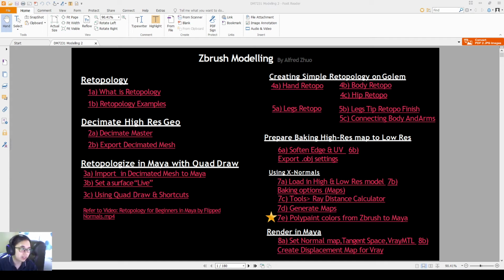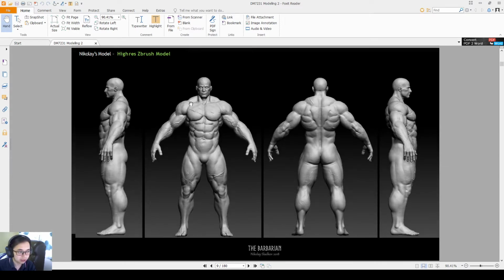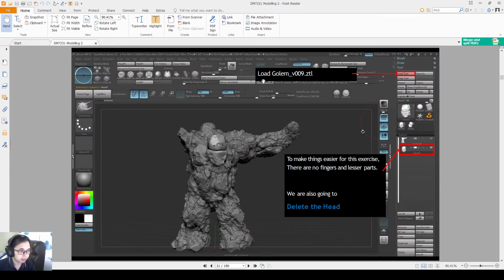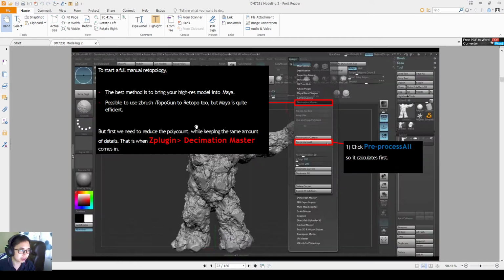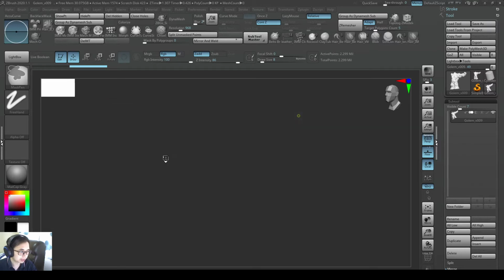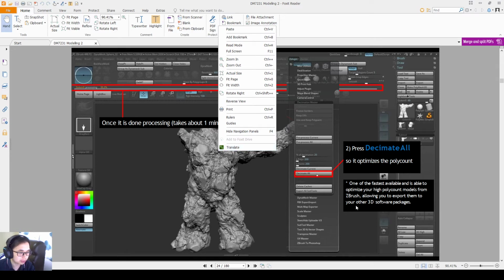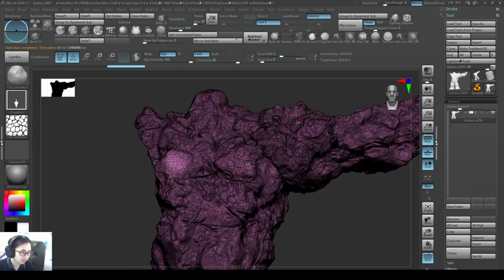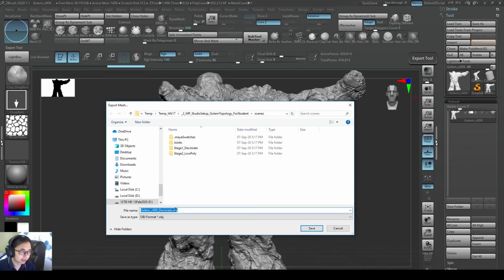17-1 Using Retopology & Decimation Master Zbrush 2020 to reduce poly count before import to Maya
Hi everyone!

For this video, I talk about Retopology, what is Retopology, examples, and Using Decimate Master to reduce poly counts, and so we can have a model that is high res but not too dense and able to be imported into Zbrush.

This video is part of a playlist- click this link for the video: